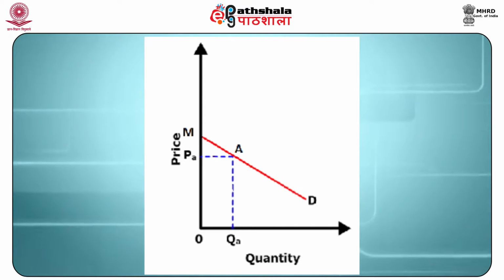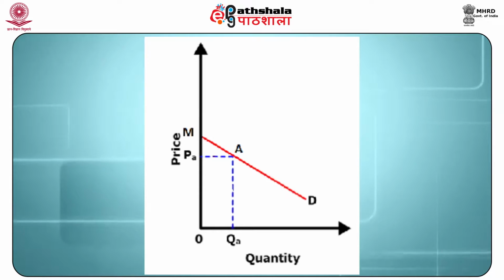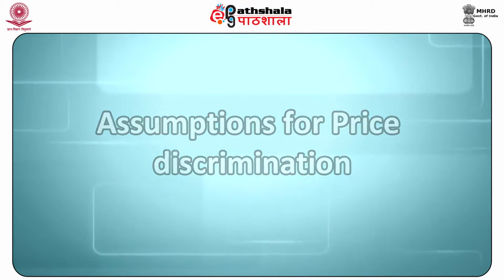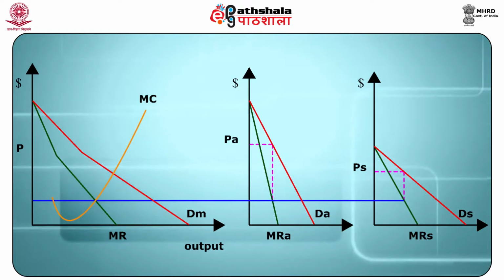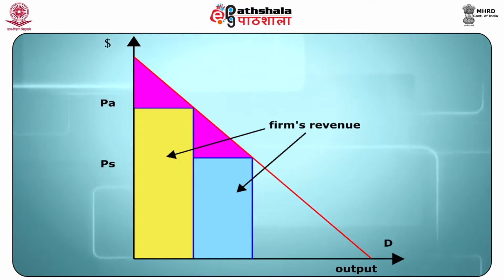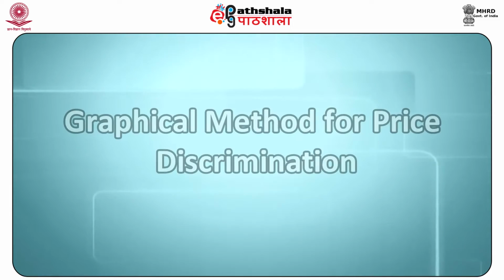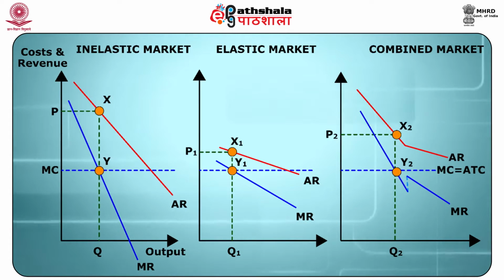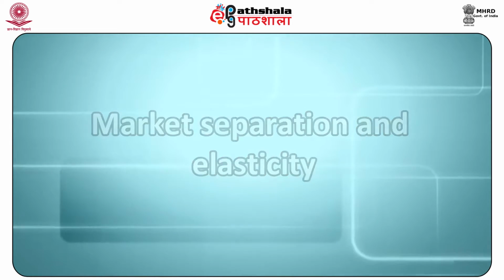Price discrmination (COM)